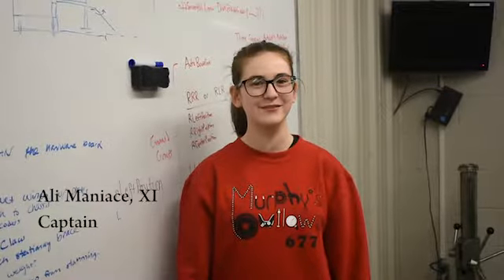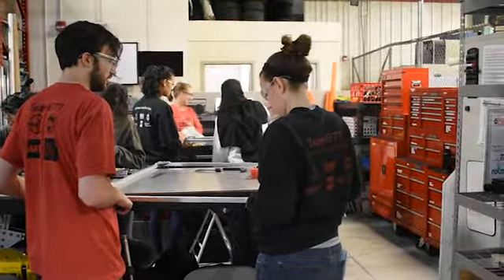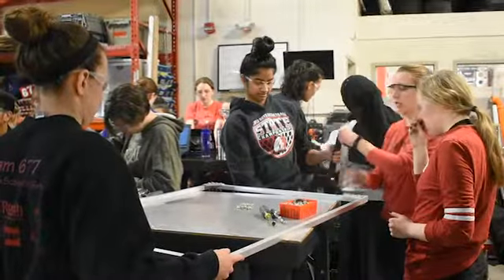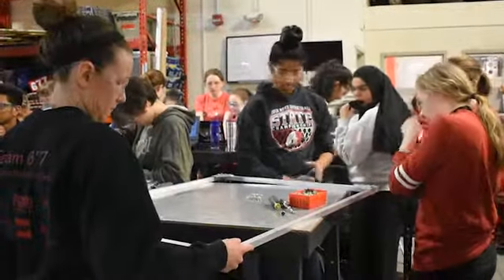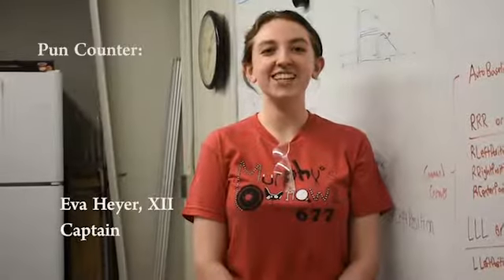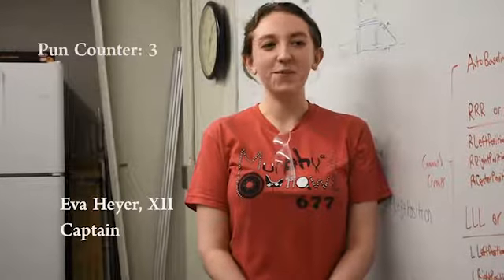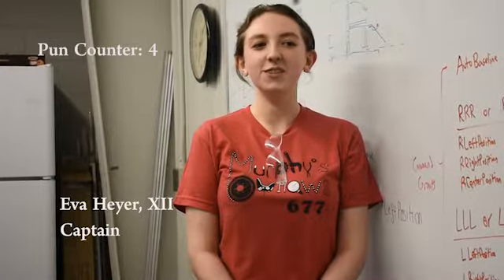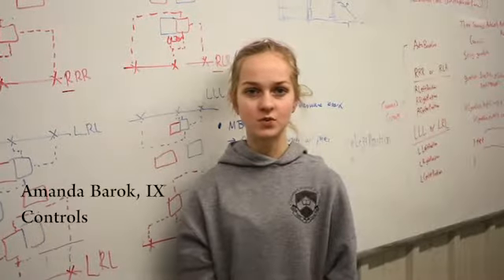Murphy's Outlaws FRC 677: Weekly Update #5, 2018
Welcome to the fifth video in our weekly update series! This week, Controls has finished the teleop code, Mech Red has been finalizing the ramp mechansim, and Mech Black has begun mounting the claw intake mechanism. We've also begun preparing for our competitions in Dayton and Chicago, and gearing up for only a week left in build seaason!